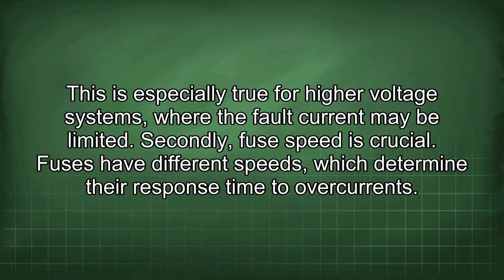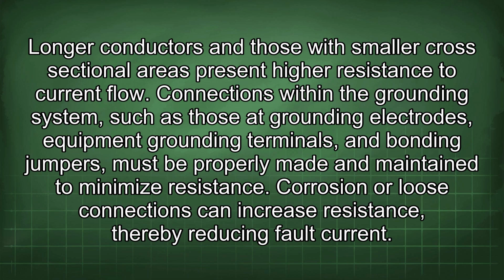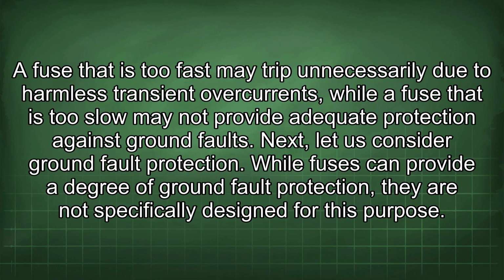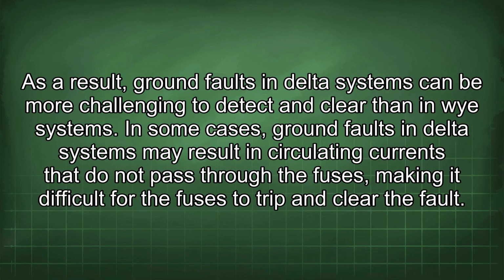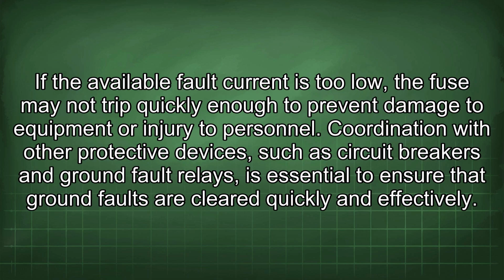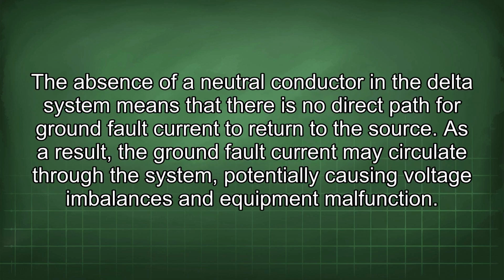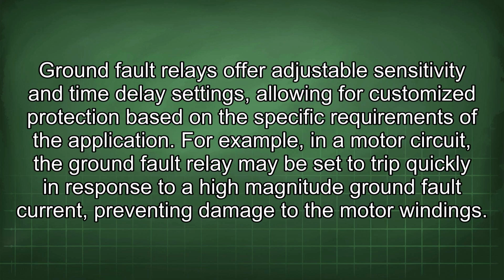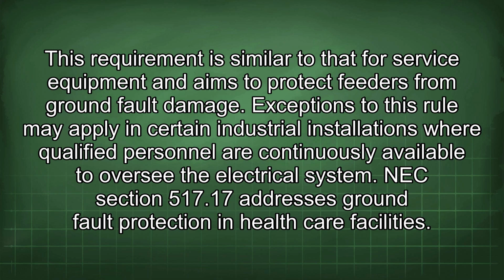Fuses and Ground Fault Protection Explained Simply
Learn about fuse operation, characteristics, and behavior in ground faults. Discover how fault resistance, fuse speed, and transformer configuration affect ground fault protection. Explore why dedicated ground fault protection devices are essential.